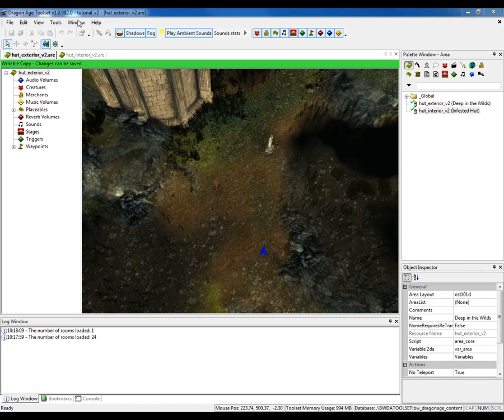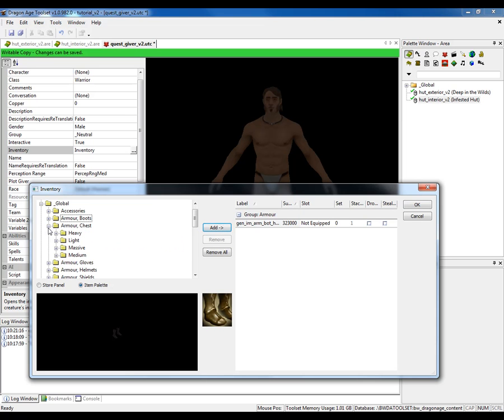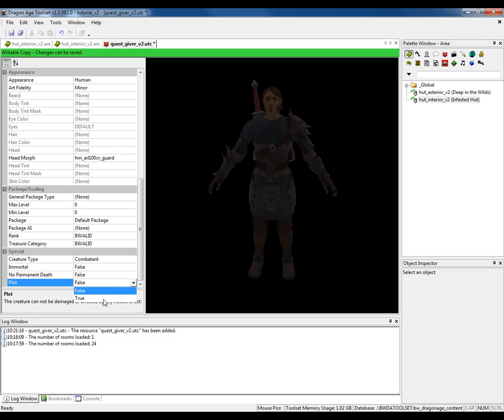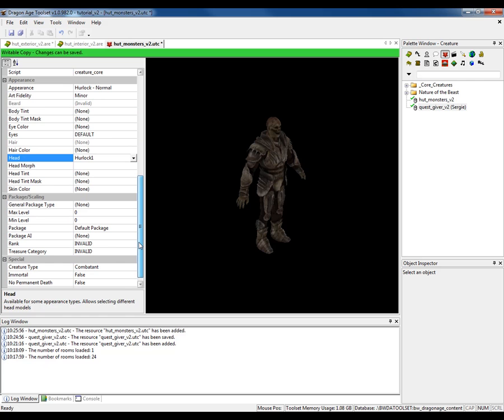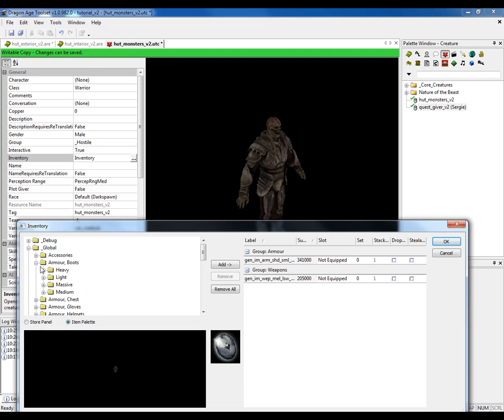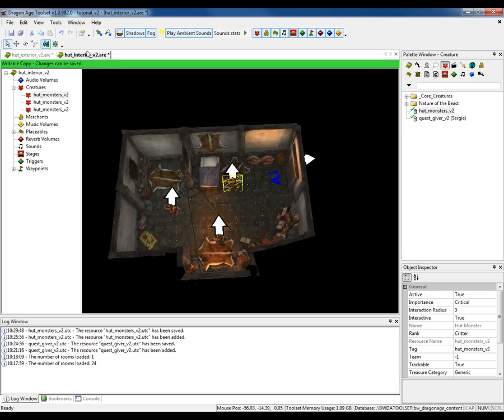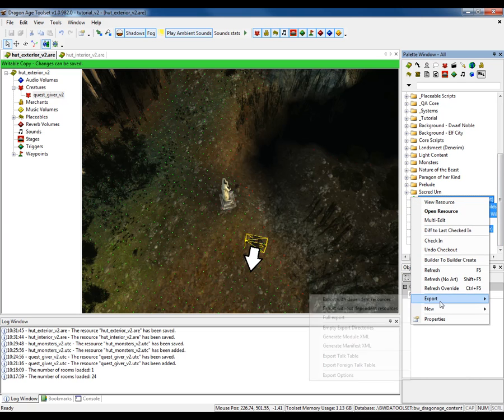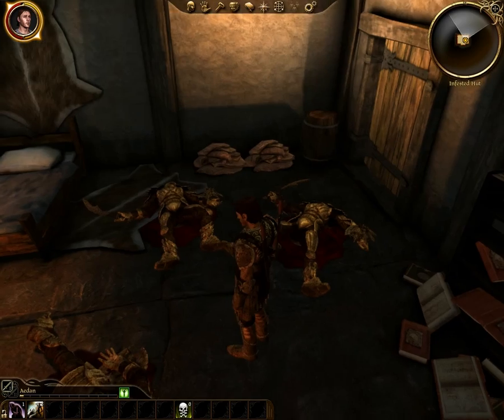Dragon Age Origins video tutorial: Spawning enemies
Tutorial created by "SilentCid" for Fileplanet. Reuploaded here as it's very hard to locate. This tutorial goes into how to spawn characters and enemies into a module.